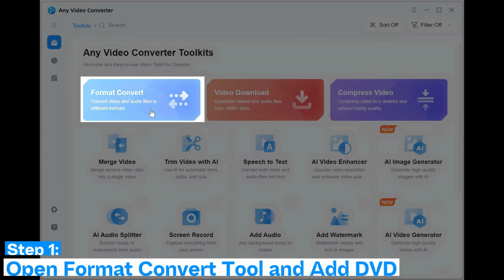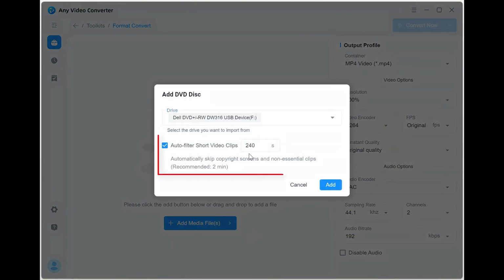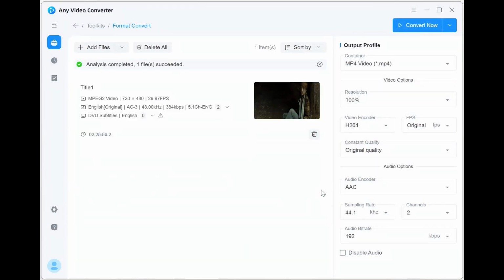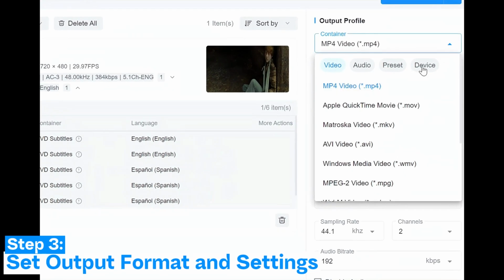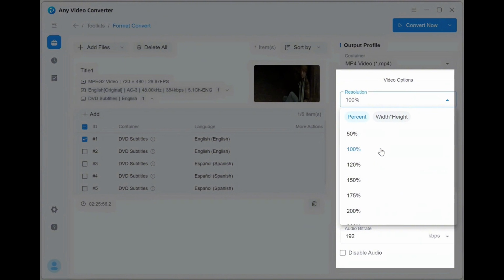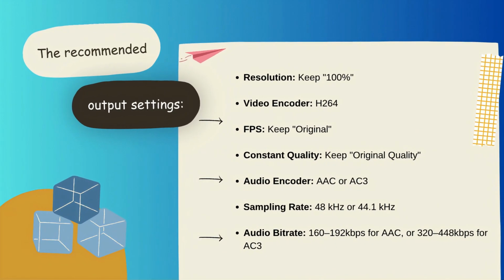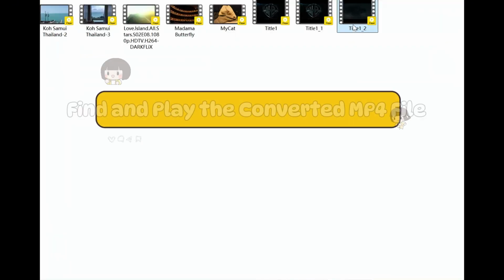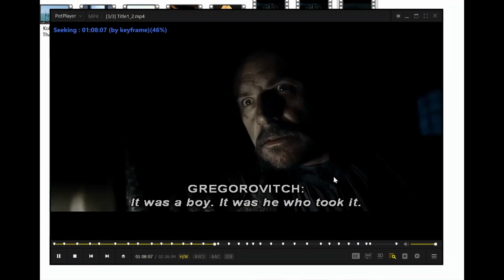Convert DVD to MP4 in 2 Minutes — Free & Easy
Convert DVD to MP4 for free with Any Video Converter. This quick tutorial shows how to add a DVD, choose the correct title, select audio/subtitles, and export your DVD as an MP4 file.

Use this guide for personal, homemade, or unprotected DVDs you have the right to convert.

Chapters:

00:00 Show the final MP4 result
00:05 Add DVD to Any Video Converter
00:20 Filter short clips
00:35 Choose the main title
00:50 Select MP4 output
01:10 Choose audio and subtitles
01:30 Start conversion
01:50 Optional: enhance old DVD quality
02:05 Download / full guide CTA